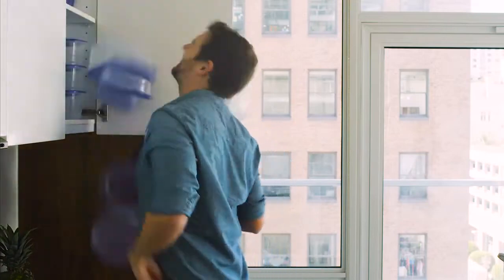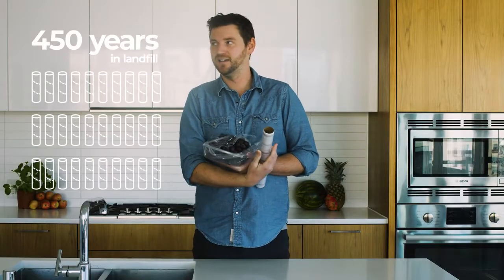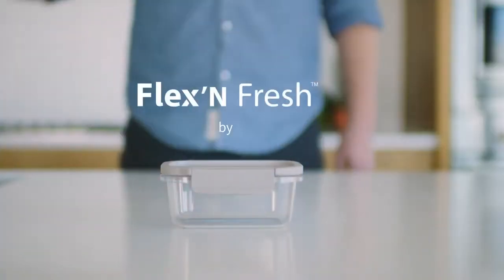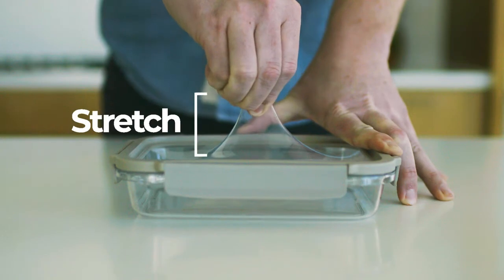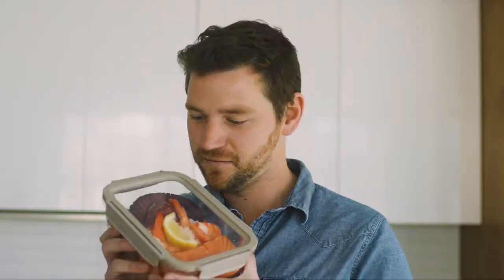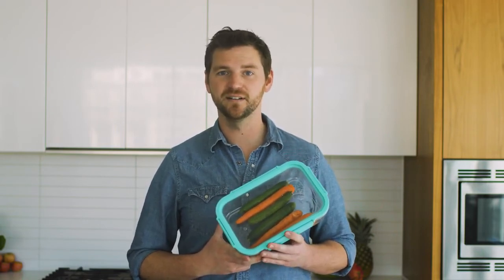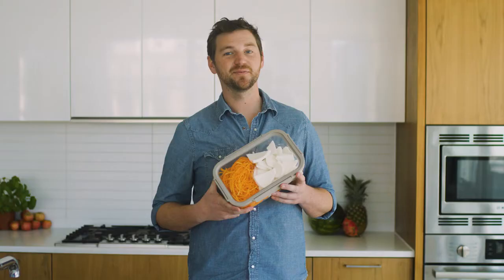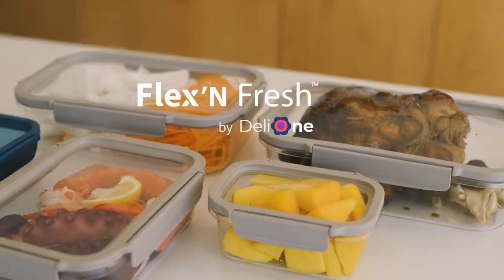Everything You Need to Know About DeliOne Flex'n Fresh Container Reusable & Food Grade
DeliOne Flex'n Fresh Container Reusable & Food Grade
Take care of the Earth and transport your meals in these durable, stretchable storage boxes.

Our containers stretch a lot
Yep, that’s right. We made beautiful, high-quality food containers that are more than meets the eye.
The patented stretchable lid can increase the volume by 50%! Not only that, but it also extends to 200% of its height. If you have something to store that’s just a little wonky in size, this container can handle it. Don’t worry, all that stretching doesn’t do our containers any harm. That’s because they have a high deformation tolerance.You can actually stretch them up to 10,000 times without them cracking or breaking at all. We bet you won’t put them through that much, though. But you can try!And, through all those stretches, they manage to be 100% leakproof. Go ahead and fill them with your soup—they won’t spill a drop in your bag. Made with durable shrink film, these lids pass the puncture test and have a 100 mm thumb edge.

How is this possible, you wonder? It’s possible due to overmold technology. The lid’s thin cover consists of platinum liquid silicone, which is a high-grade material with high transparency. It’s environmentally and chemically similar to glass.

This frame and thin cover are designed using overmold technology. This makes the Flex’n Fresh lid and locking components one piece rather than two.
The benefit of this design is that the latches won’t fall off or hide bacteria. Plus, it makes them so much easier to clean, and it ensures there’s no leakage whatsoever.

The Flex’n Fresh film is proudly made with Japanese material. We spent a year performing extensive worldwide sourcing and decided to use Japanese grade. It is the best material available for food-contact safety thanks to its premium platinum content.

All of our materials are totally dishwasher-safe. Moreover, the film is temperature-safe to cover food at temperatures up to 220º C (that’s 428º F). Compare that to traditional shrink wrap, which is good up to only about 60º C.

Our highly flexible materials last a long time and are chemical-safe and BPA-free. Our high-grade platinum liquid silicone is manufactured in Japan. It’s only 0.6 mm thick and actually the most transparent silicone available!

Translated titles:
Semua yang Anda Perlu Tahu Tentang DeliOne Flex'n Fresh Container Reusable & Food Grade

Alt du trenger å vite om DeliOne Flex'n Fresh Container Reusable & Food Grade

Wszystko, co musisz wiedzieć DeliOne Flex'n Fresh Container Reusable & Food Grade

Tot ce trebuie să știți despre DeliOne Flex'n Fresh Container Reusable & Food Grade

Все, что вам нужно знать о DeliOne Flex'n Fresh Container Reusable & Food Grade

Vse, kar morate vedeti DeliOne Flex'n Fresh Container Reusable & Food Grade

Hakkında Bilmeniz Gereken Her Şey DeliOne Flex'n Fresh Container Reusable & Food Grade

Mọi thứ bạn cần biết về DeliOne Flex'n Fresh Container Reusable & Food Grade